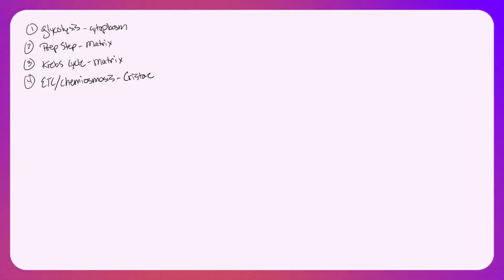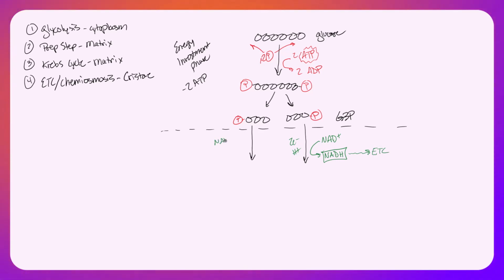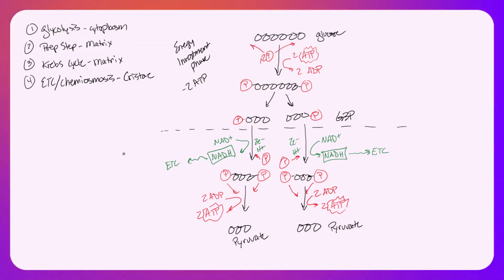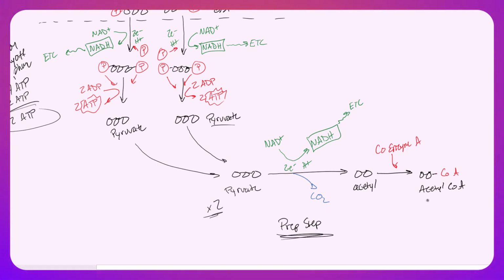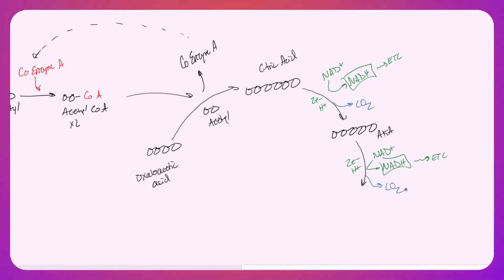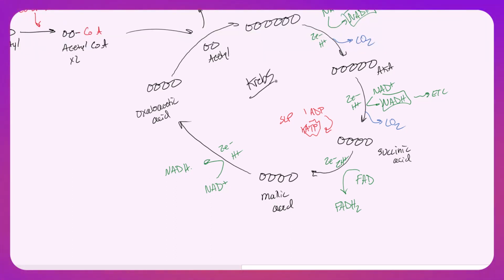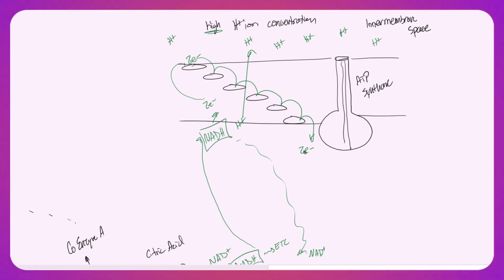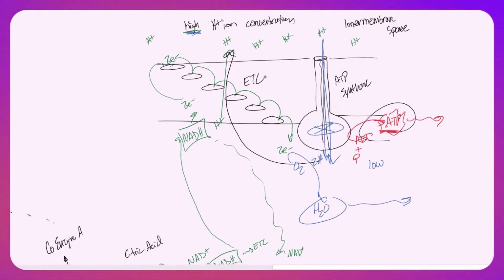Cell Respiration Pathway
This video highlights the entire cell respiration pathway from glucose to ATP. The pathway includes glycolysis, link reaction, krebs cycle, and chemiosmosis.